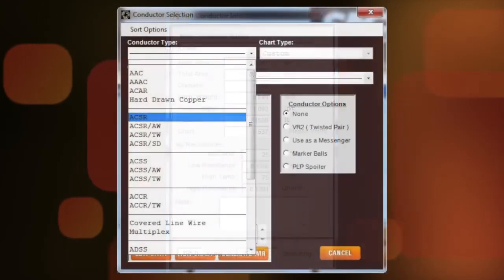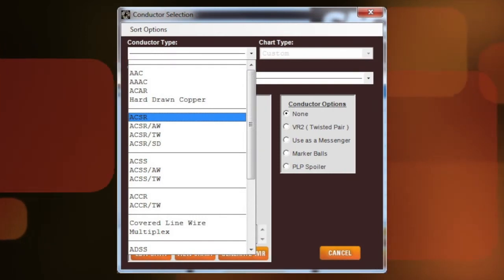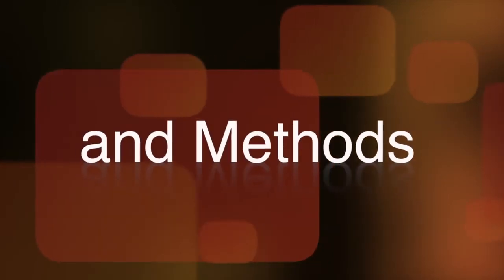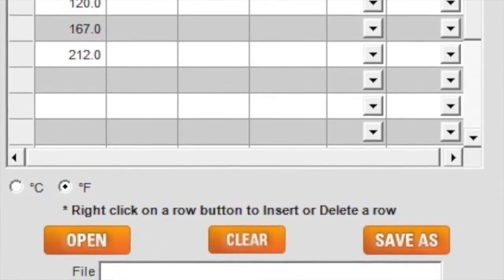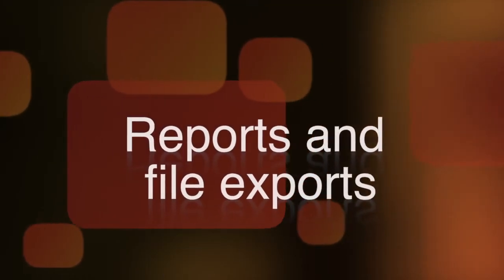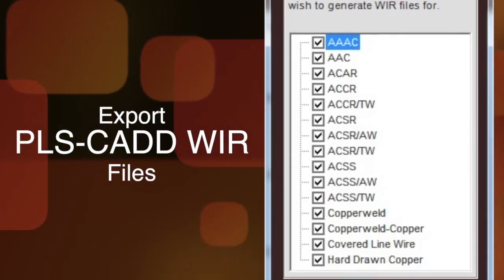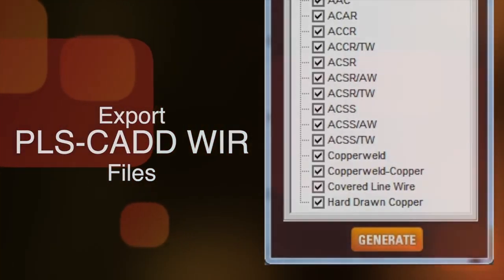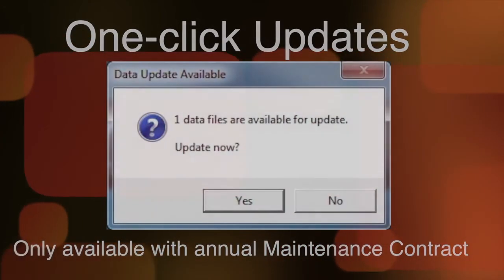Introducing Southwire's SAG10® v4.0 Software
The industry standard for sag tension calculation software is now more powerful than ever. Our newest version combines the very best of our existing software with new features and functionality to make your calculations faster and easier than ever.